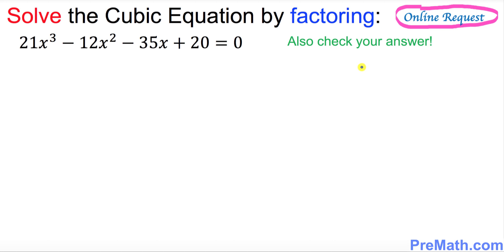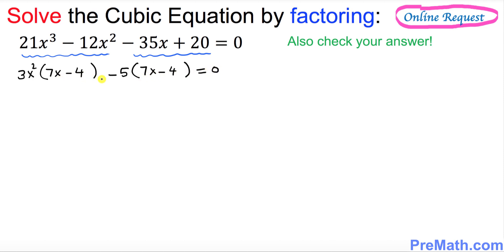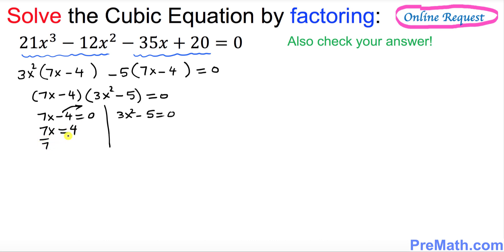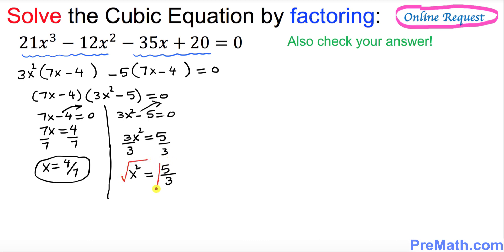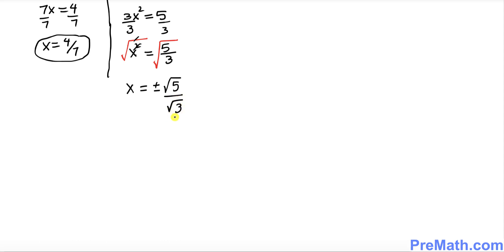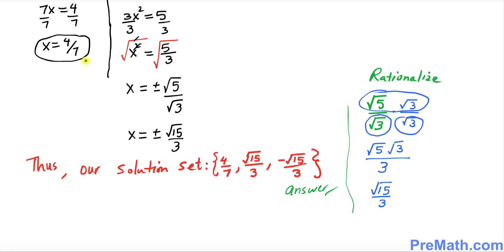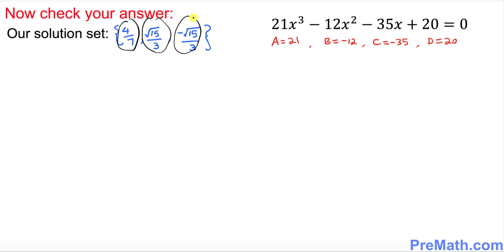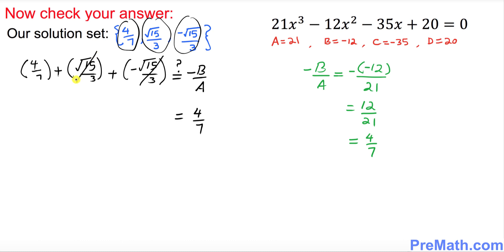Learn How to Solve Cubic Equations! - Use the Factoring Method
Learn how to Solve Cubic Equations by Factoring. Use this Simple Technique to Solve any Cubic Equation! Also, Learn how to Check your Answer. Step-by-Step Tutorial by PreMath.com